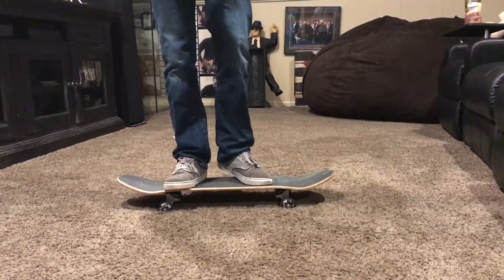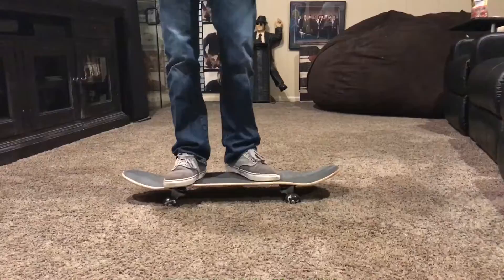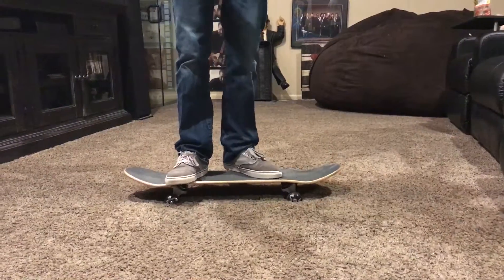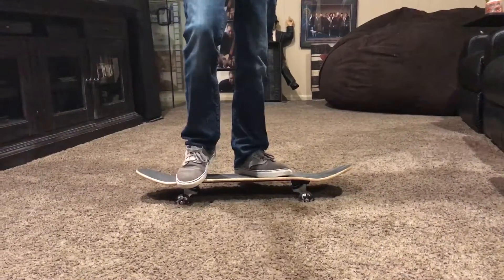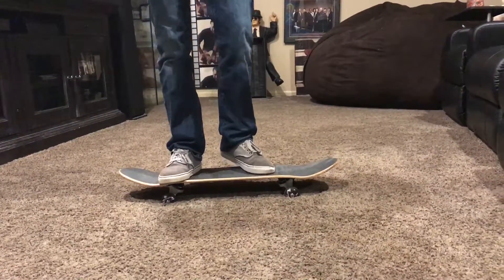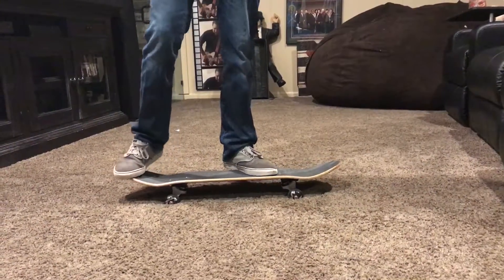Learning The kickflip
In this video, I attempt a kick flip and tell you what I am trying to do so far! Tell us anything we should work on, see ya!